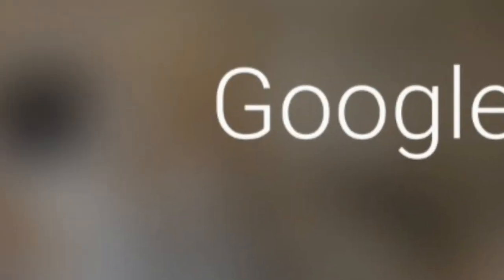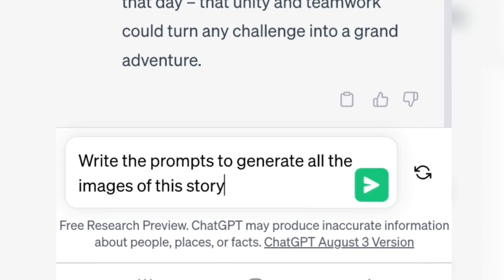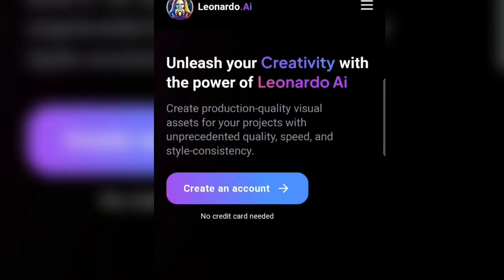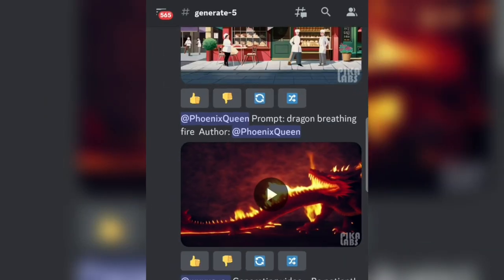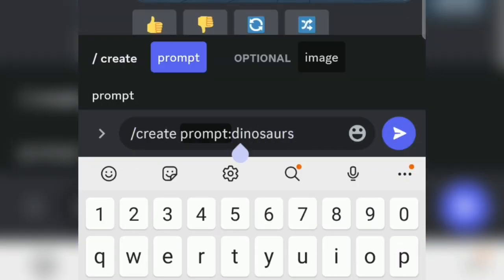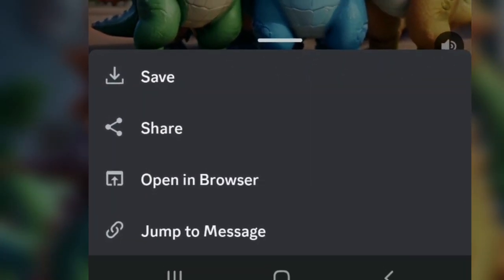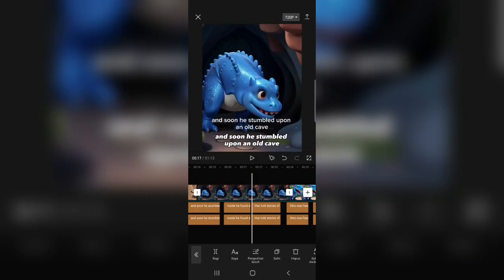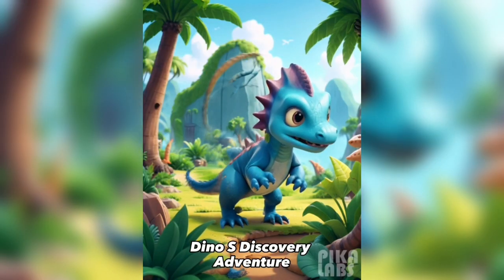How To Make Animated Videos with Pika.art, Leonardo.ai & Chat GPT? | Animation Video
How To Make Animated Videos with Ai & ChatGPT ? | Animation Video| Ai Video Generator | Creat Animated videos with AI | AI Animation | Generate AI Video from Text
In this video i will explain how to generate a complete story using ai and i will also tell how to make animation of that story in an easy way. So watch till the end and i hope you will enjoy the video.
If you're interested in using AI to create Animated videos, then this video is for you! We'll show you everything you need to know to get started with this exciting new trend, from setting up your AI project to finding the right software. After watching this video, you'll be ready to start creating Animated videos with AI!

Tools i will be using in this process-
Your Queries-
animation tutorial
adobe animate tutorial
2d animation video
how to make 2d cartoon video
how to make 3d animation video in pc
cartoon animator
How to create animated videos with ai free
free ai video generator
pictory ai
movio ai
youtube video script generator
invideo